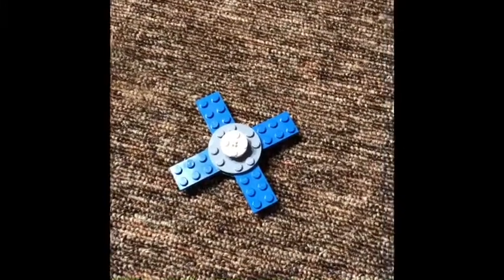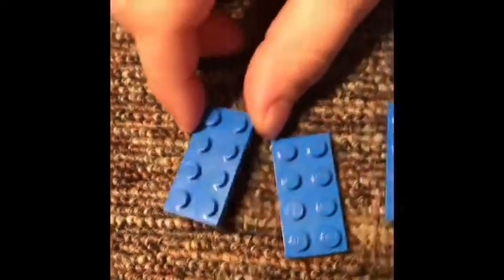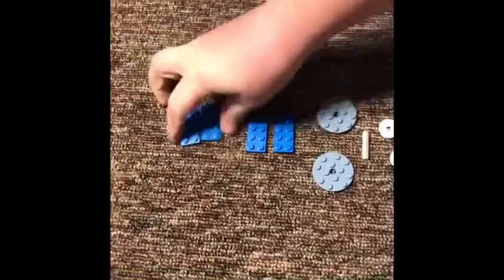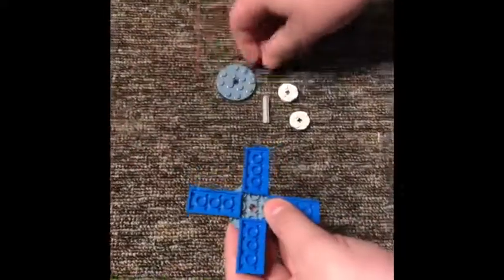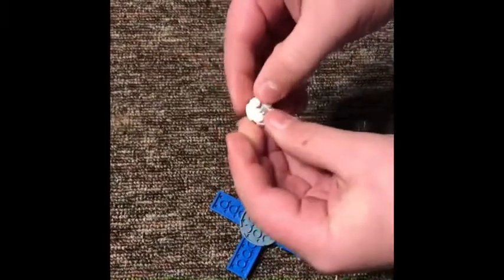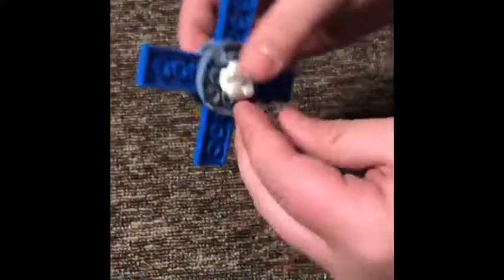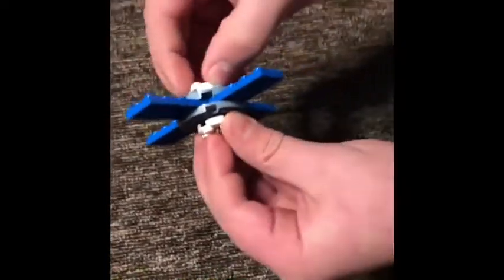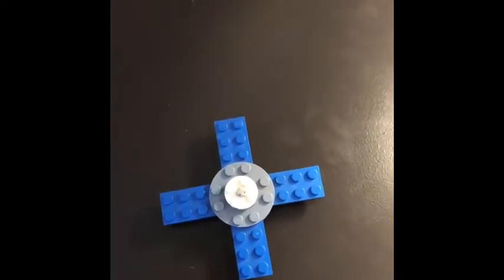How to make a lego spinner